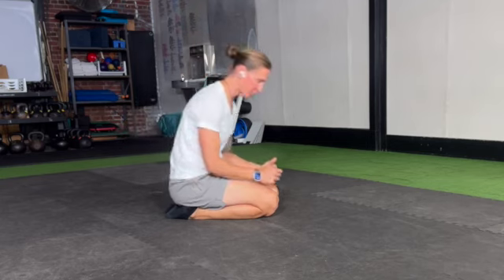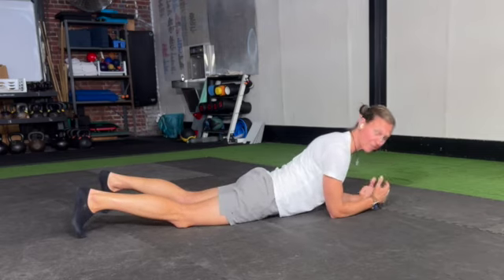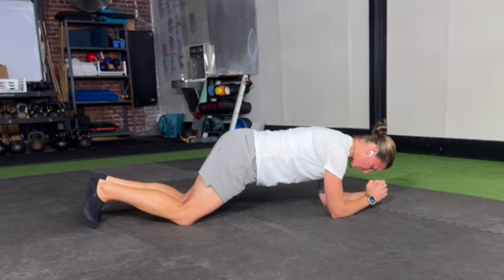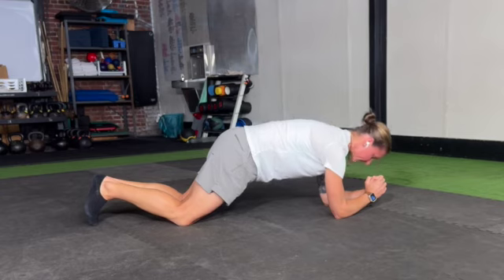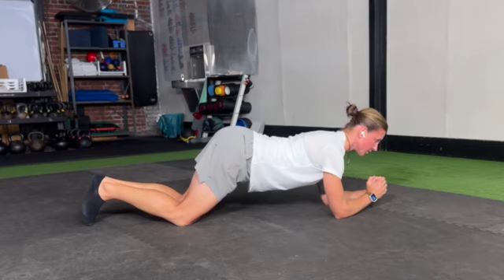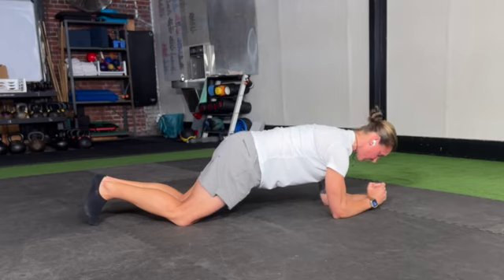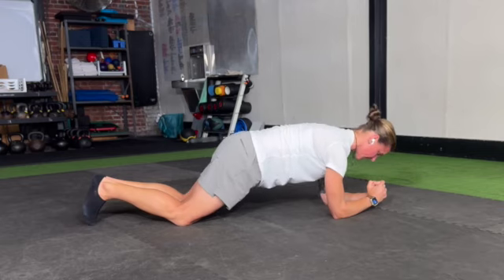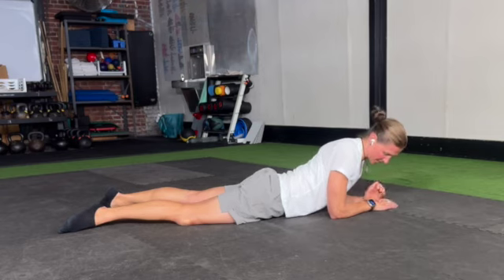Modified plank SD 480p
Going from the quadruped plank practice to the modified plank practice increases not only the core engagement, but also the difficulty.  Go here only if you've got your quadruped plank position dialed in.